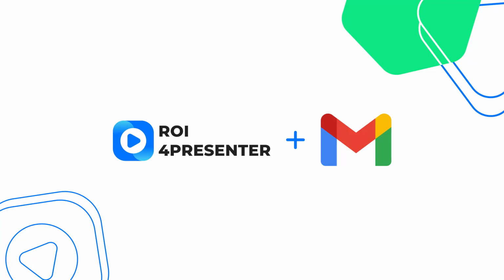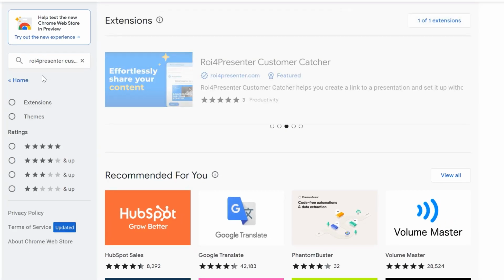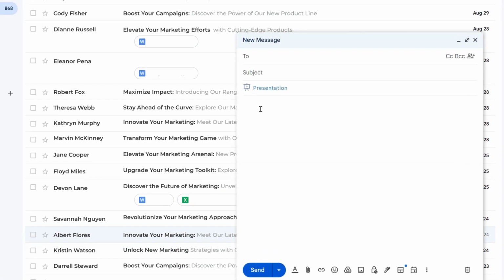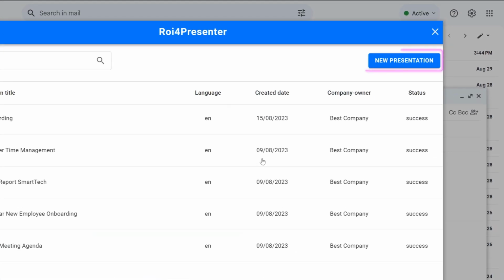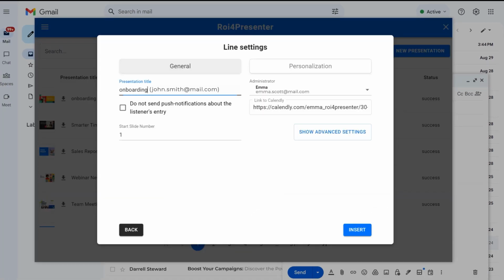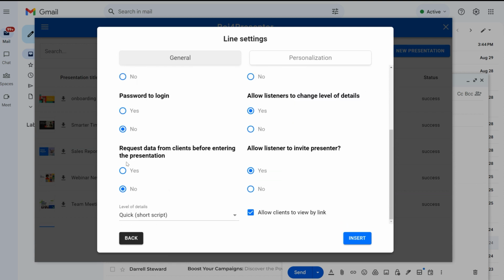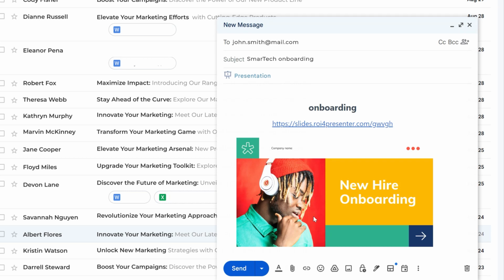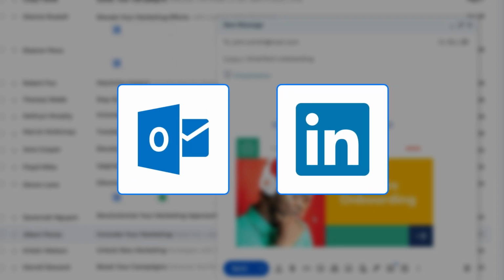Gmail integration with ROI4Presenter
Boost your outreach and communications efforts in email with ROI4Presenter

Step-by-step guide

1. Install the free ROI4Presenter Customer Catcher extension in your Google Chrome web browser. You can download the extension from the Chrome Web Store. Integration with your Gmail account will be set up automatically after installing the plugin. If the extension is installed correctly, in the form New Message, you will see a new Presentation field, which will be located under the Subject field.
2. Click on the presentation icon. Now you have access to your content in ROI4Presenter and can upload presentations and create links for them directly from your LinkedIn account.
3.Click on the arrow icon near the presentation name. The general link settings window opens. In the link title you will see the presentation title and listener's email whom it was assigned. You could also choose admin (presenter), set the slide to start, add calendar link, choose the admin for the presentation, and turn on/off notifications.
4. By clicking on Show Advanced Settings you can also set up the level of detailsation, options available to listeners, a lead form, and more.
5. The Personalization tab will automatically insert the contact’s name and profile picture to be added to their personalized link.
6. All information about the actions of listeners who click on your links will be available in built-in analytics and email reports. And you will be notified as usual when the listener clicks on the link, and you will get a report after the session.

In addition to Google Gmail, Chrome Extension allows you to integrate ROI4Presenter with LinkedIn and MS Outlook.